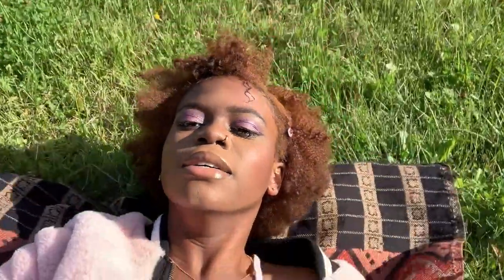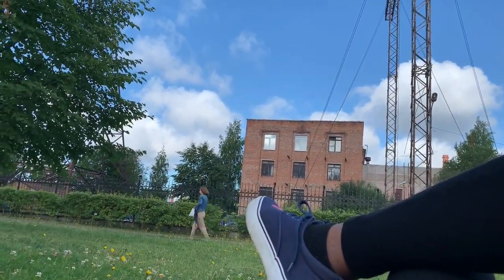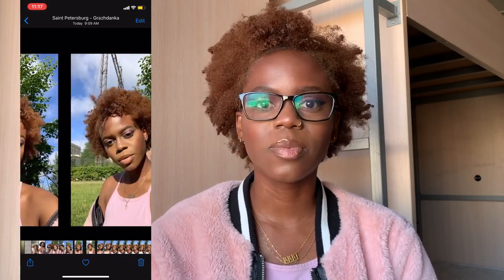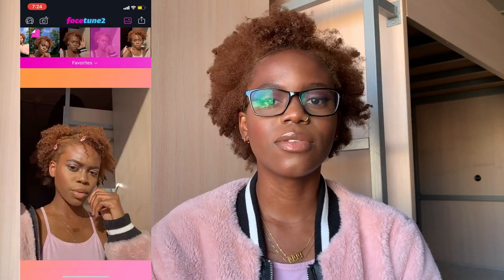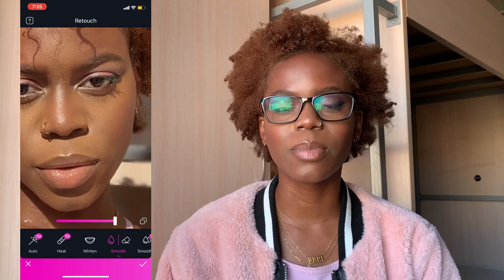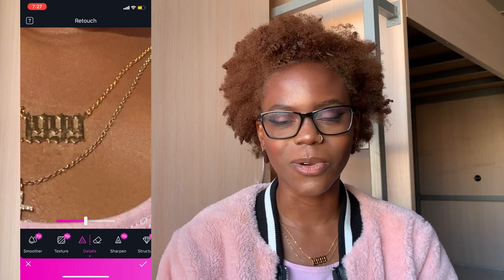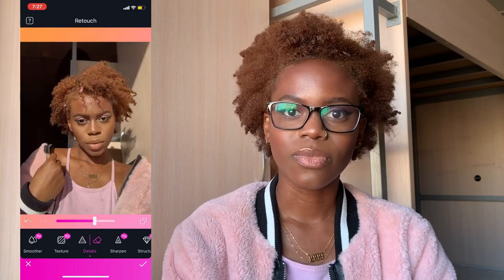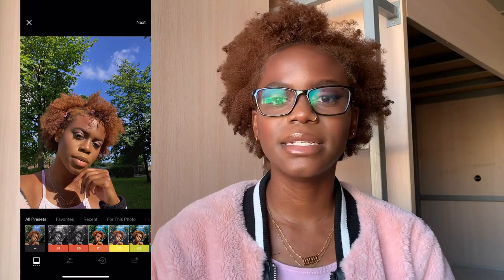how i take FIRE Instagram pictures BY MYSELF 📸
thanks for being patient with me while I took a little break. I'm back with a special video. I hope you enjoy it!